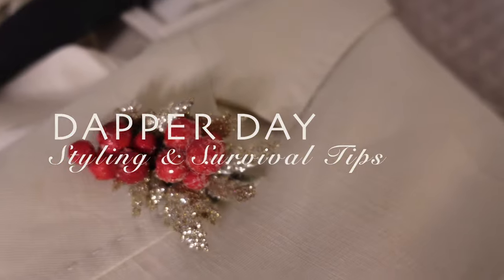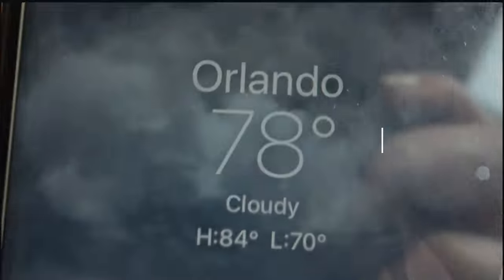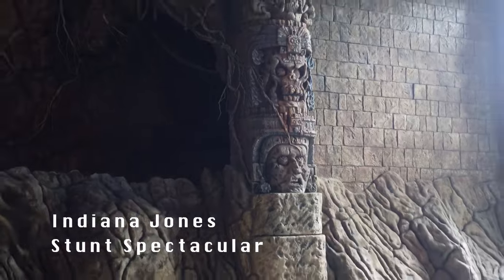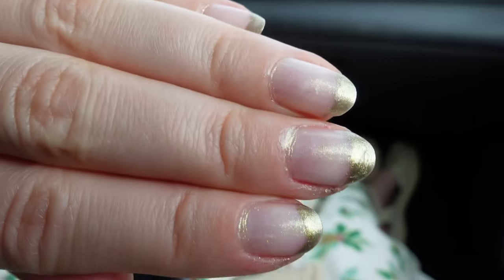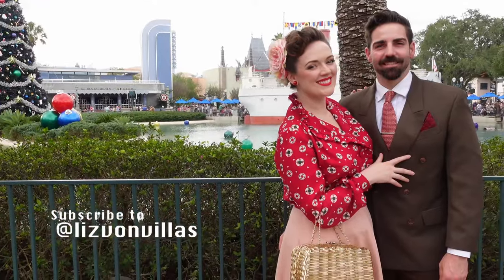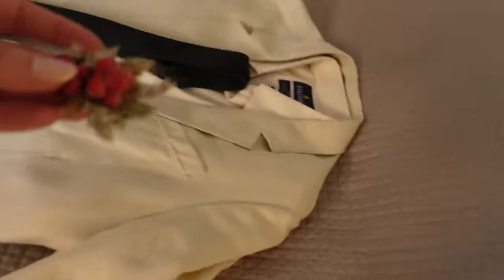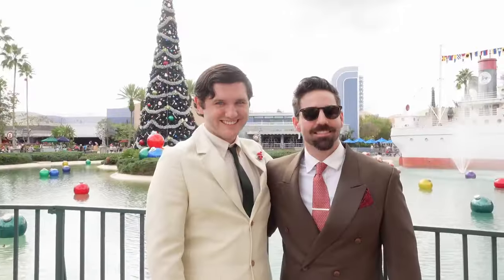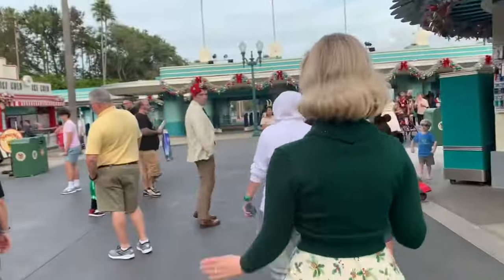Make the Most Out of Dapper Day at Disney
After attending Dapper Day at Disney's Hollywood Studios, we have a few tips to make the most out of your next event.

to see when the next event date will be in either Disney Park.

Watch this video to learn how to make your own holiday hair accessories seen in this video

Gold Nail Polish